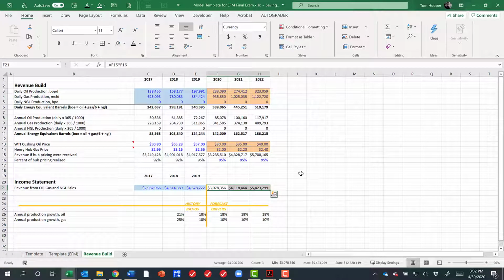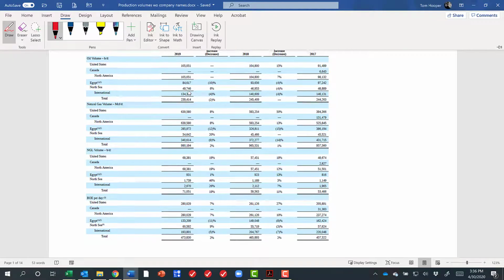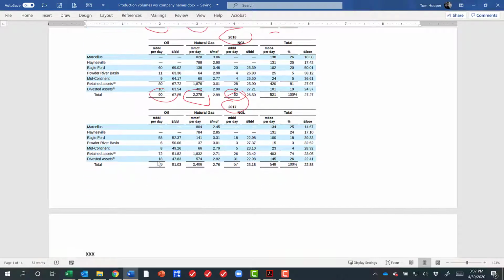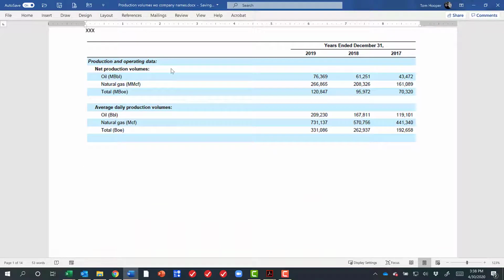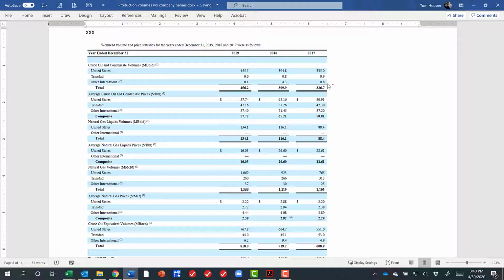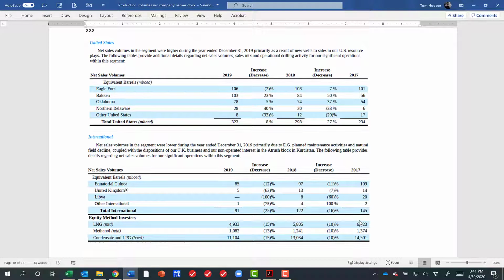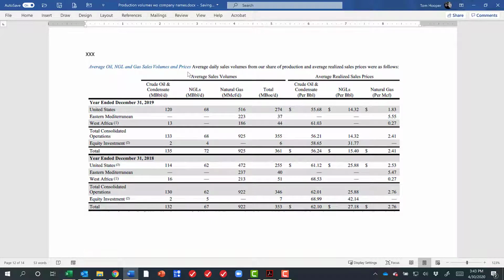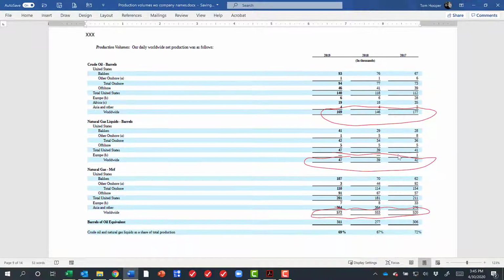Video Finding daily production in 10 K ENERGY ONLY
How to find daily production in MD&A section of 10-K